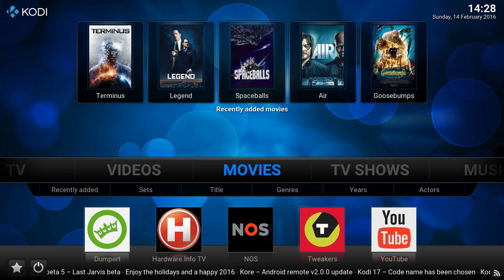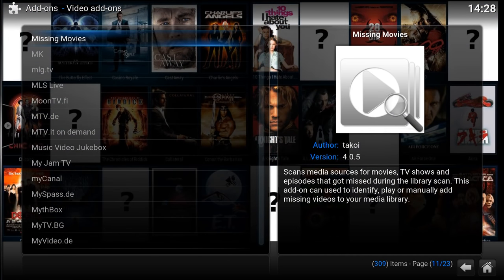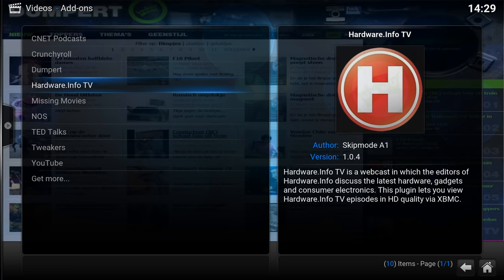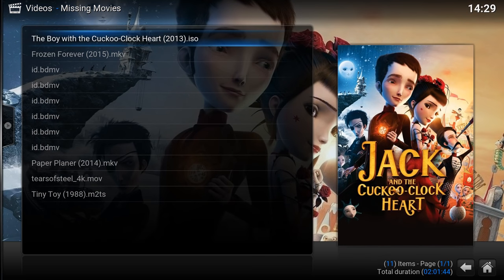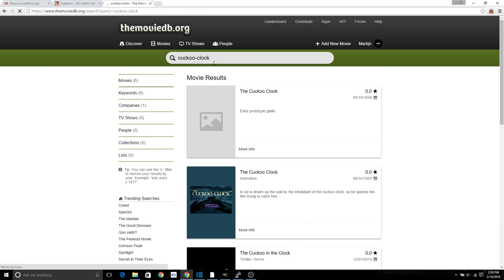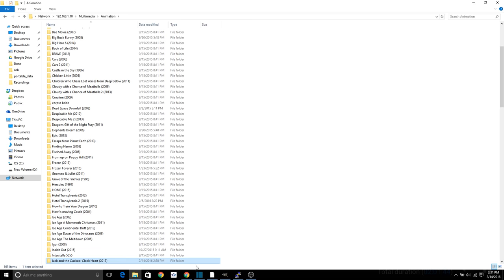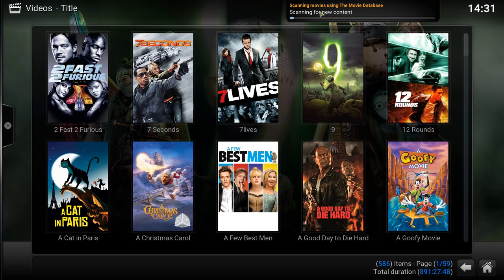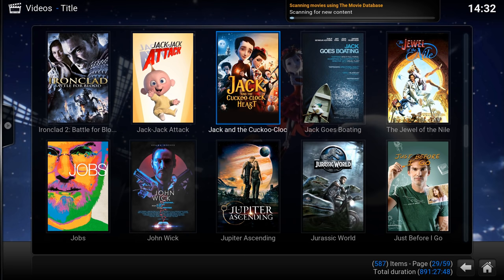Find out which movies are missing in your Kodi library and why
Ever wondered why some of your movies never show up in your Kodi library and have a hard time figuring out which? Well here's a quick and easy way to find out. In the official Kodi repository there's an add-on called "Missing Movies" which will tell you exactly the movies that are not added to the library yet. It does this by comparing the movies in your library against the ones available on your harddisk or server. Comparing this might take a while but when done it will tell you which files are missing and then it's up to your to find out why.

The reason could be anything.
- Wrong file name
- Wrong folder name of the movie
- Small typo in file or folder which screws up the search result
- Added a wrong year of release

Once the add-on identified one of the missing movies i'll show you how i fix that by visiting TheMovieDB and find out what the correct filename should be. Once that is fixed the movie should show up in your library if you trigger a scan.